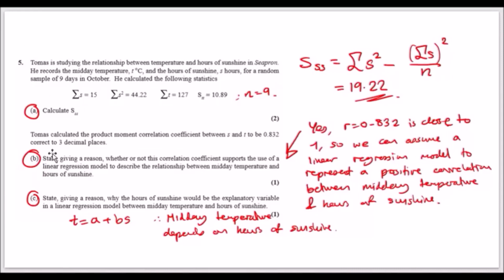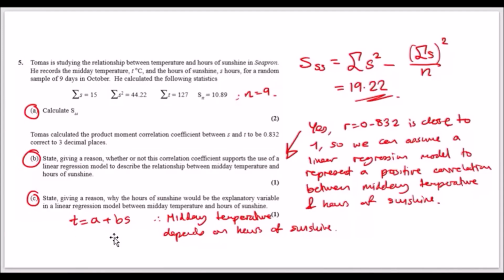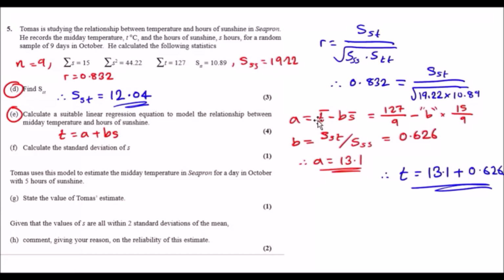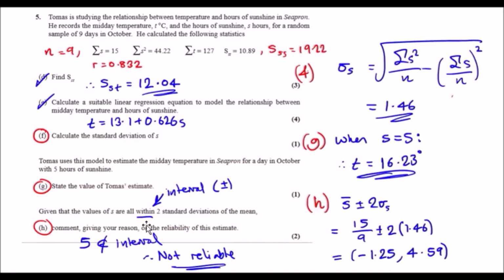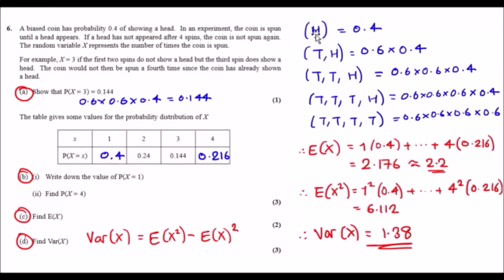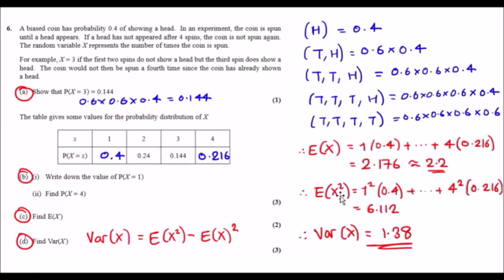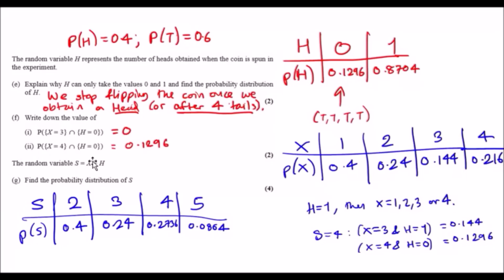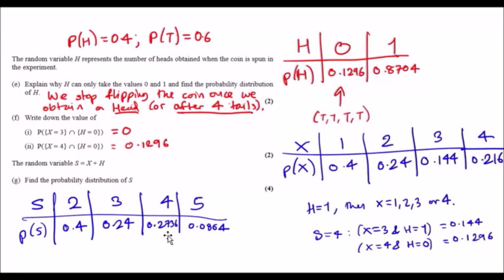Edexcel IAL Maths | June 2017 Paper S1 | Questions 5-6 Walkthrough (WST01)